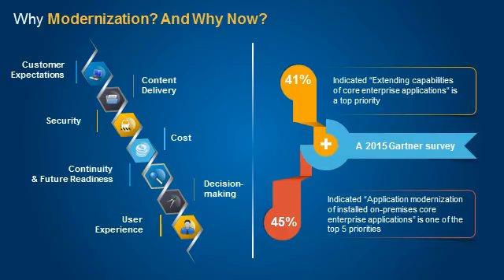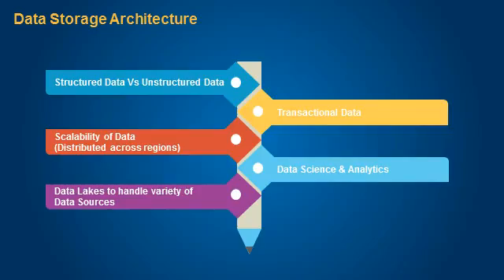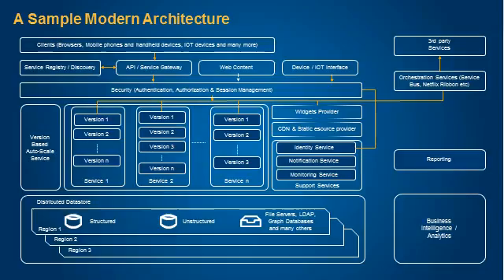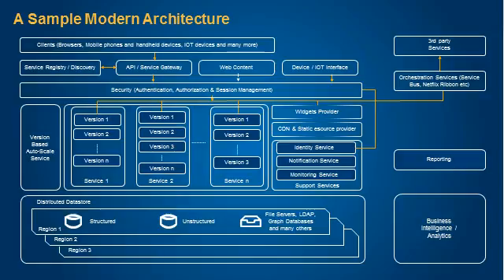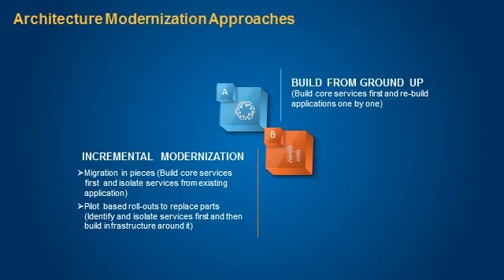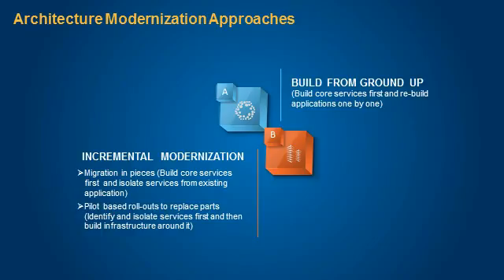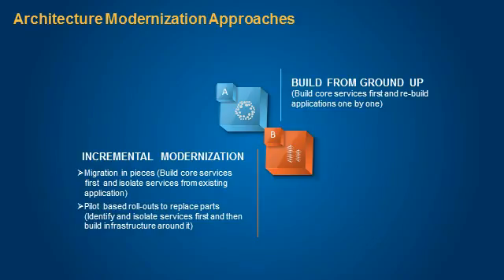Why your Digital CX Story is Incomplete without Architecture Modernization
This webcast aims to uncover the urgency of a digital strategy that not only includes technical robustness but also the ability to adapt to new technological needs of the future. In this Digital era, businesses are in a race and have begun to consider architecture modernization to meet the necessities of software agility.  This would help revolutionize the way they engage with their customers and provide superior experiences to outperform competitors.
But some of the common questions asked are “Why is it required now? What is the best approach to modernize? When will I start seeing the ROI?”